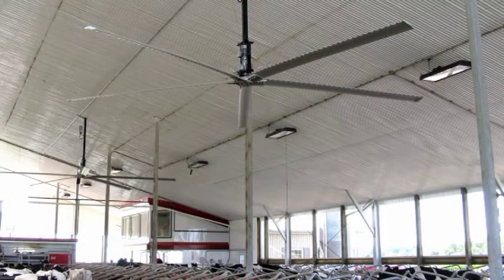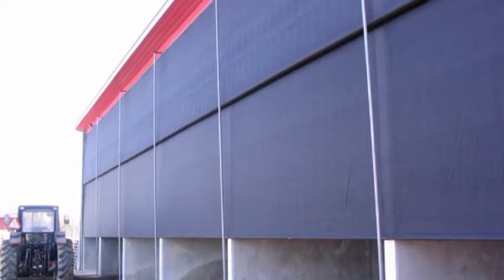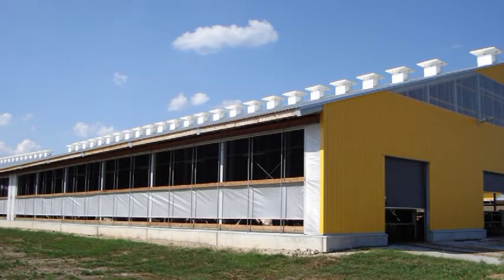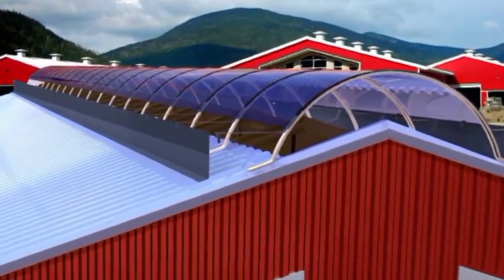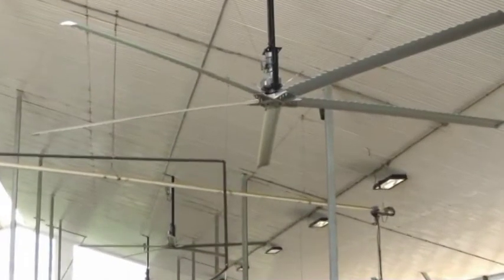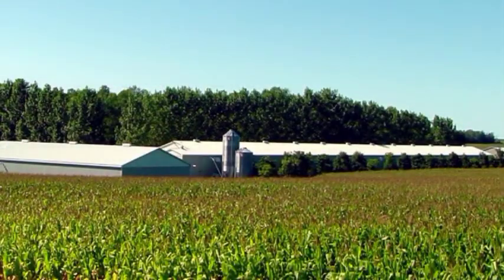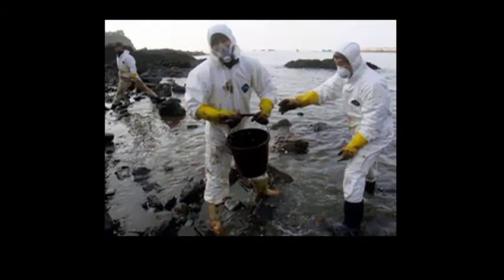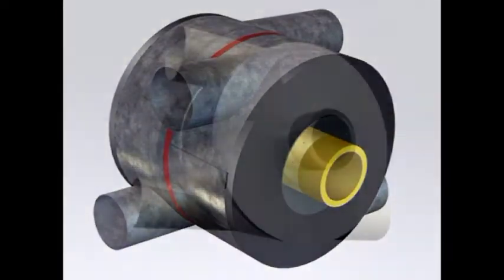Envira-North, Sun-North and WindTrans Products / Services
Commercial and Agricultural products that can reduce your carbon footprint. Envira-North Systems Ltd.-Commercial Fans that will save you money and lessen the need for electricity. Sun-North Systems Ltd. - Natural ventilation systems that need little to no power input. WindTrans Systems Ltd. providing the first high volume pump that runs at low rpm, starting at 700 litres per revolution.